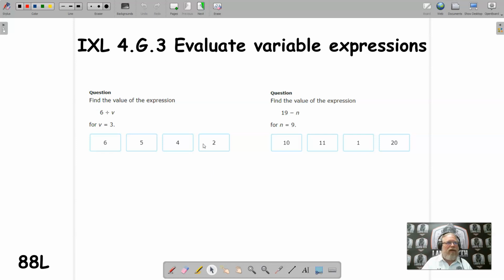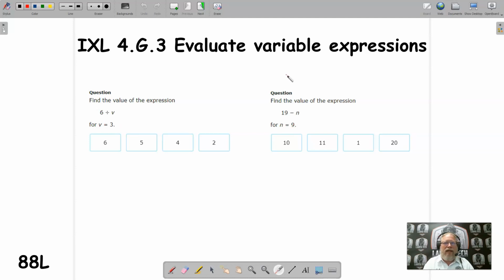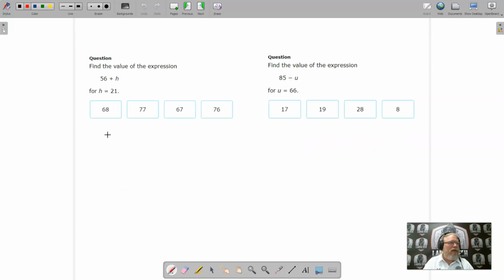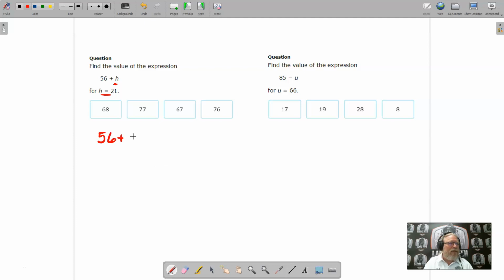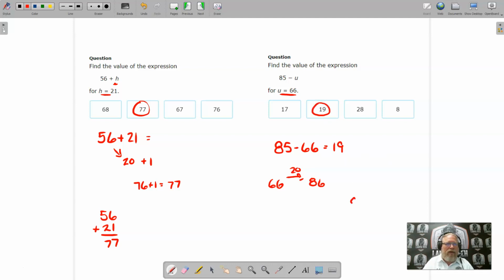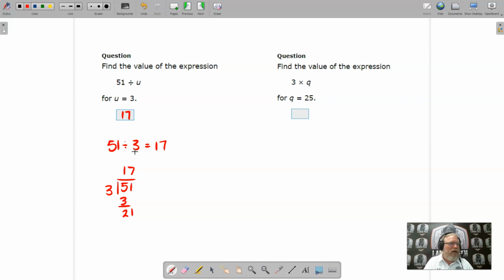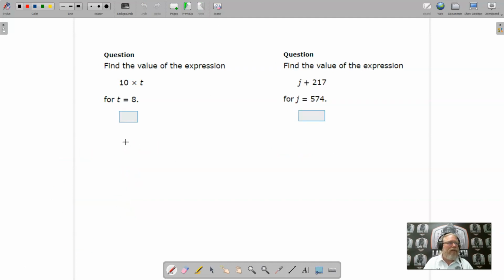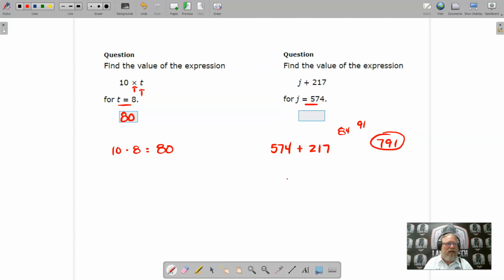IXL 4.G.3 (88L) Evaluate variable expressions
This video is for IXL 4.G.3 - Evaluate variable expressions. The three-character code for this activity is 88L.